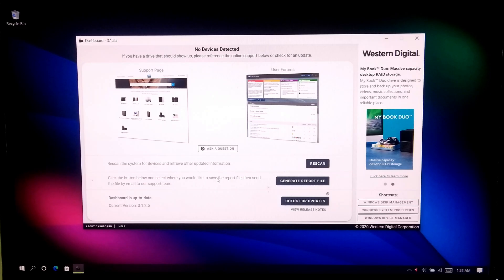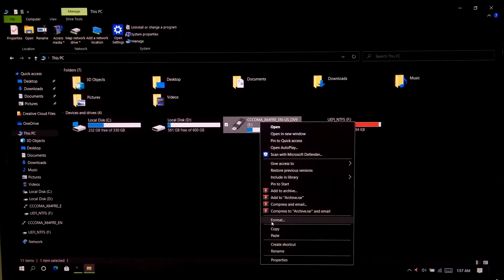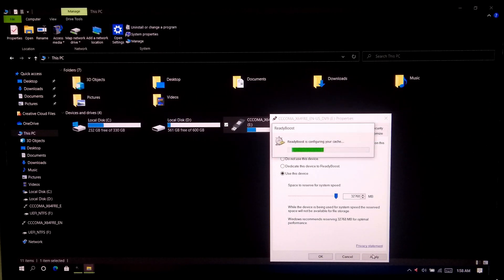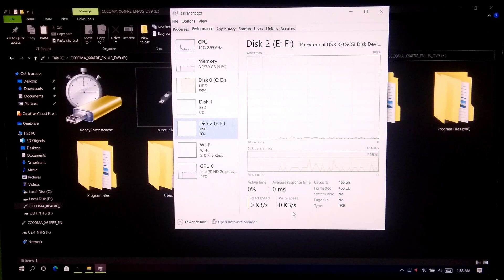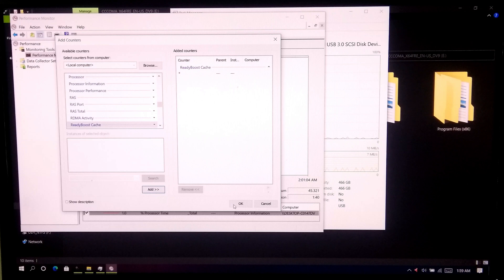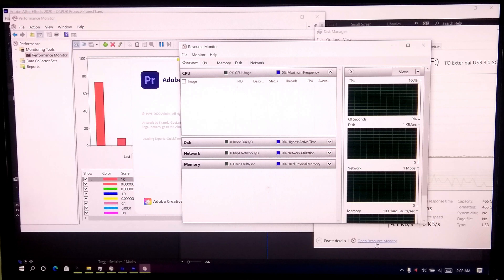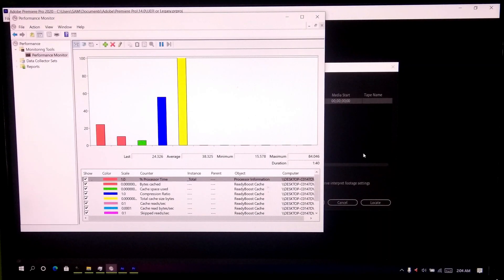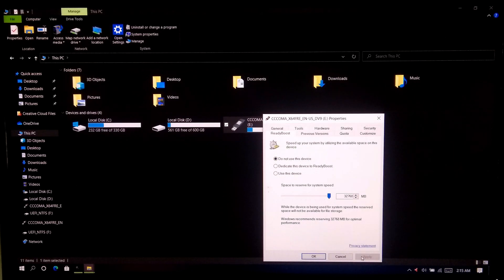How to Use ReadyBoost as RAM Using M.2 SSD in Windows 10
Hi guys, here I showed up how to use Microsoft’s ReadyBoost technology as ram by using a SATA M.2 SSD with an external SATA M.2 SSD enclosure in windows, also you can use a NVMe M.2 SSD with an external NVMe M.2 SSD enclosure.
Microsoft’s ReadyBoost technology allows to use USB flash drives as the additional RAM source for your machine. but keep in mind that, this is just as extension to RAM, you can use this ReadyBoost technology to improve your system’s performance, but this is not a replacement of computers physical memory.